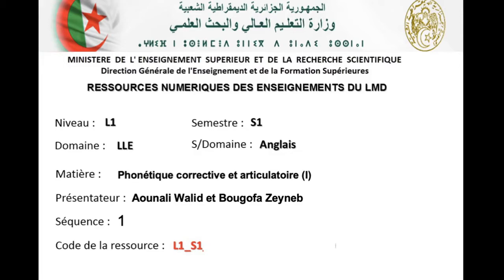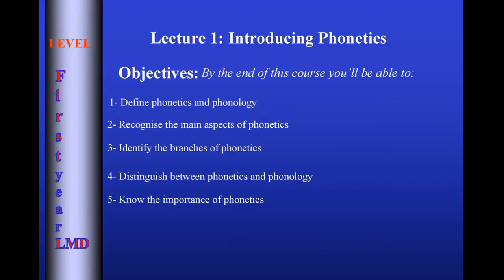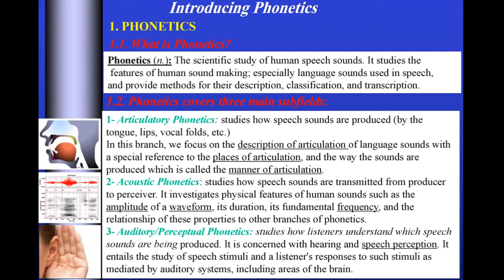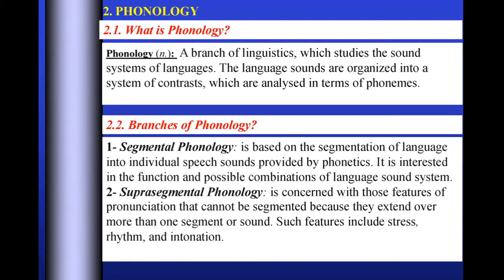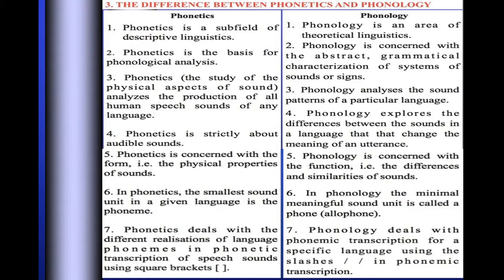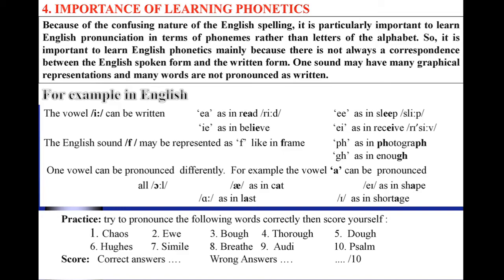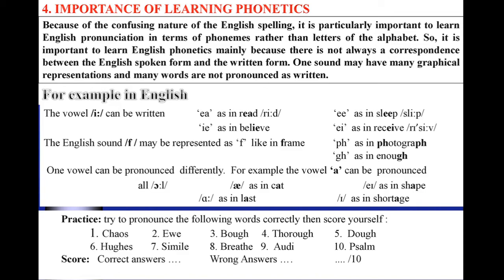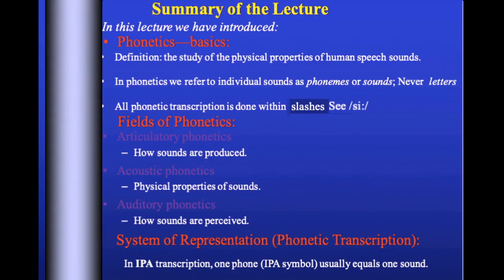L1_S1_Phonetics_Lecture-1_Introducing English Phonetics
For first year graders at university